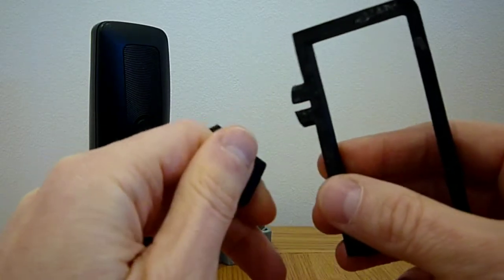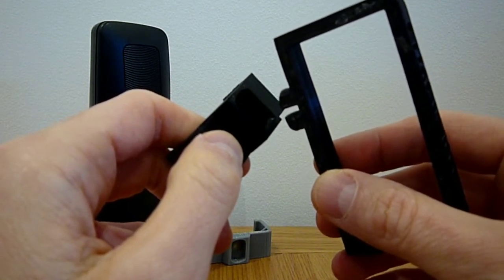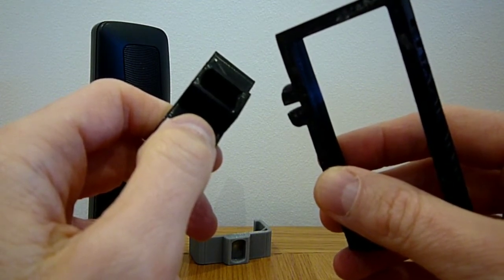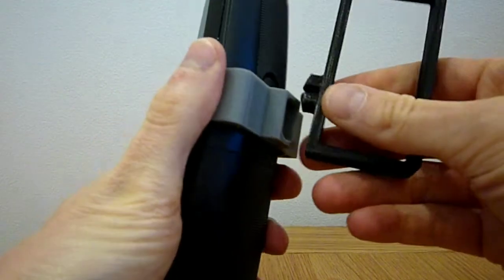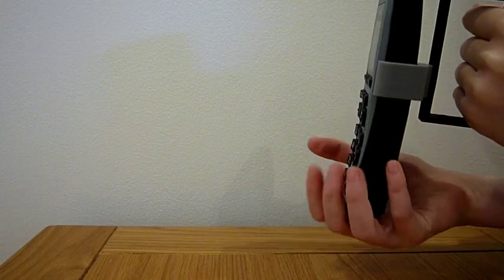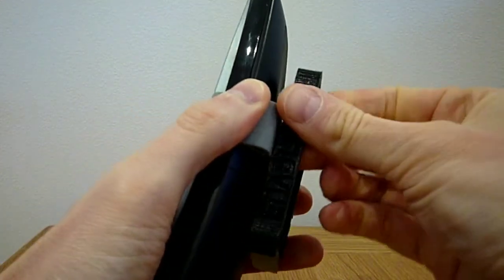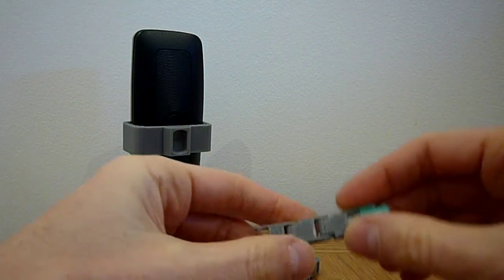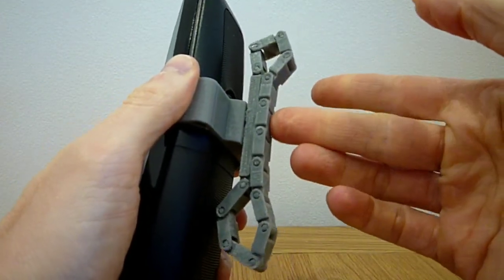Accessibility Handle for Alcatel 1066 Mobile Phone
Our full library, featuring curated designs as well as our own can be viewed here:

Our mission is to make bespoke, personalised ability aids readily accessible to everybody in the world. To learn more about our bespoke design and 3D printing services please visit:

This video features a 3D printed handle which is designed to clip onto an Alcatel 1066 mobile Phone to aid grip. It is for those with weaker hands and/or limited mobility, and means that if grip is lost, the phone remains in the hand rather than dropping.